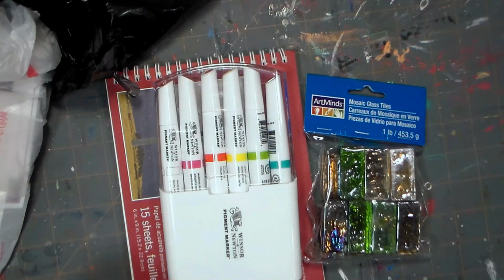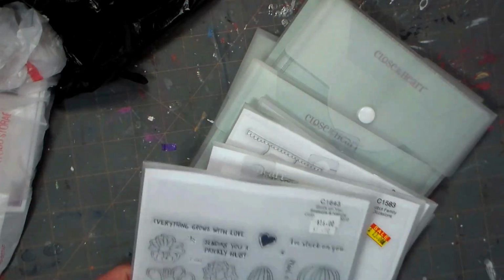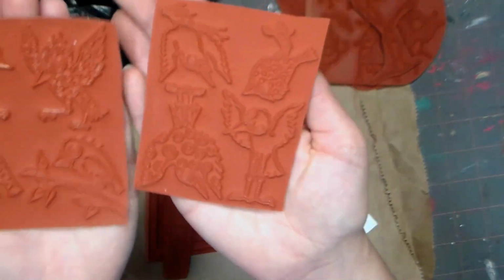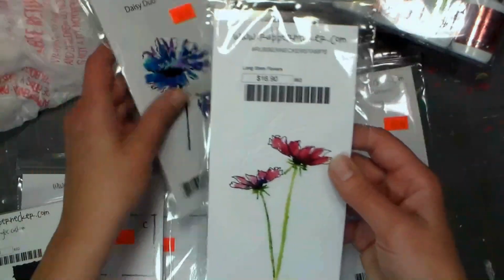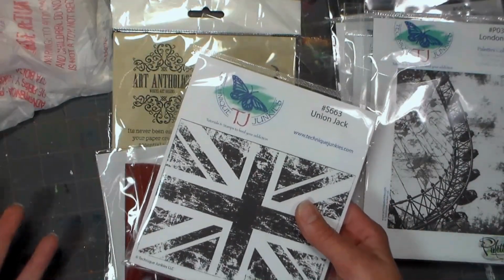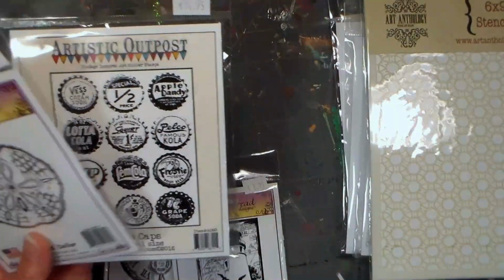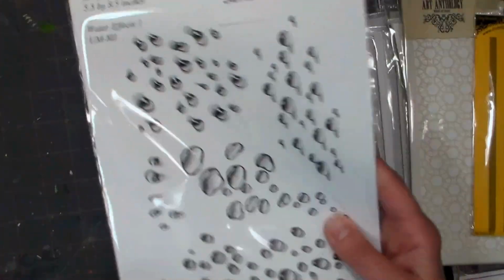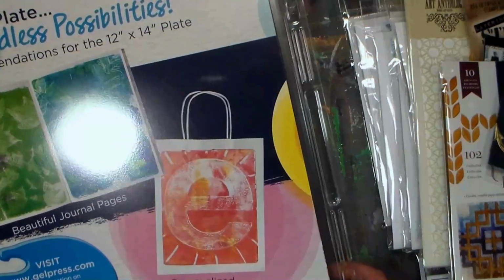Stamp Show Haul 2016! Discount Codes for YOU!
Stamp Show Haul 2016! Discount Codes for YOU! FYI the Show I went to was a Heirloom Productions show
Here is a great list of all the stamp shows happening from different companies

Below are links to the stamp companies I bought from with some discount codes! Please mention you heard about their product from The Frugal Crafter so they will know going to stamp shows matter:)

Lost Coast Designs and Carmens Veranda: 2 companies with the same owner, save 15% if you mention the frugalcrafter and free shipping in USA (and 50% off shipping internationally) on orders over $100 and they can be combined between both websites if ordered in the same day, again let her know in the comments and she will refund shipping cost and the 15% discount.
Lost Coast Designs (bird stamps)
Carmens Veranda (Alfred Hitchcock, keyhole, Dick & Jane Charecters, Wizard of OZ stuff)

Rubbernecker Deal: 10% off with code: Frugal10 (througn 7/6/16) & Free shipping in USA over $35 and Free shipping to Canada over $75
(Watercolor flower stamps, frame stamps, Color Burst powder and Liquid Metals)

Close to My Heart Denise Sanner (cute stamps sets in the frosted envelopes-the lady I almost walked off without paying LOL!)

Technique Junkies Free USA shipping over $75 ($3.50 up to $75) and reasonable international shipping too!
(Grungy distressed backgrounds like bridge, ferris wheel and Union Jack flag and script dragonfly montage)

Our Daily Bread/Artistic Outpost (bottlecaps backgound, sand dollar, lighthouse, seed packet, clock face)

DRS Designs (plaid maker stamps, also it is where I got my stained glass stamps a few years ago)

Craft Fantastic Free USA shipping over $100 (jewelry stuff)

Local King Rubber Stamps (orchids, chickens, Cuckoo clock, fish stamp sets)

Designs By Ryn (not at the show but maker of the raindrop stamps)

Darcie's (not at the show but maker of the cute drink stamps)

Gel Press: They sent a fantastic demontrator (Sally Lynn McDonald) to demo these in the Marco's Paper booth.
*that is also where I won the wink of stella pens!

The other things I bought were at "store" booths and can be found at many of your favorite craft store (distress crayons, stencils, and other odds and ends.) I always urge you to support your local craft store if youhave one but if you don't Hallmark Scrapbook is one of my favorite online retailers (a family business and the best prices, fast shipping and Free shipping on orders over $100) *They have the distress crayons for $11.25

I personally know the owner and she is a doll. Also that link and the following 2 links are affiliate links:)